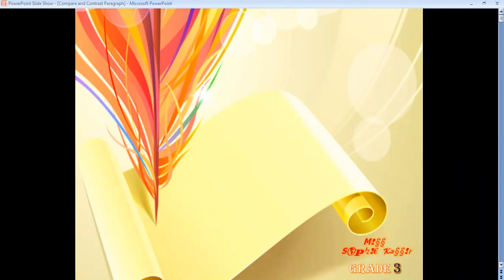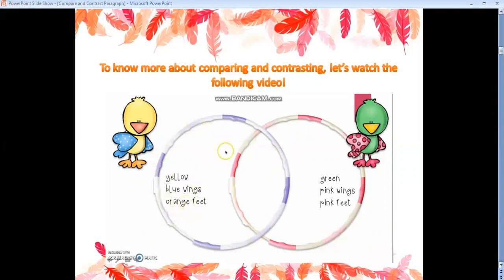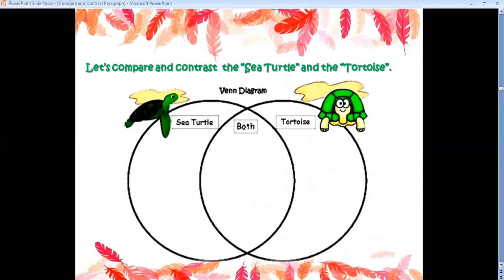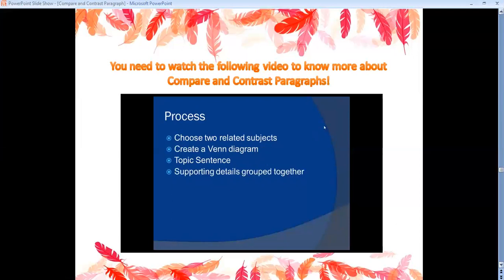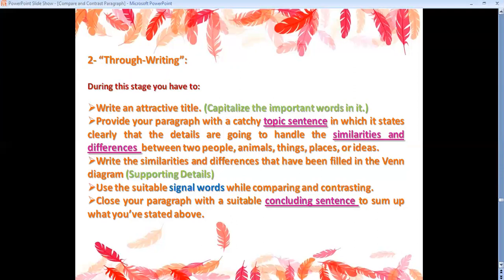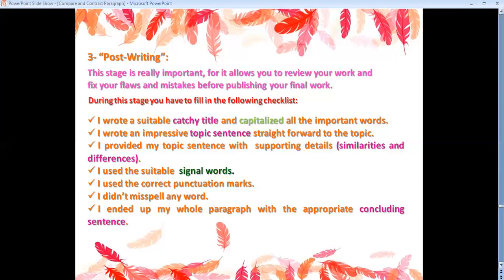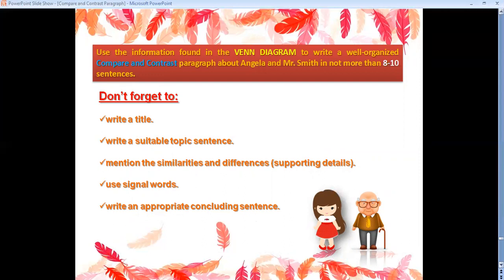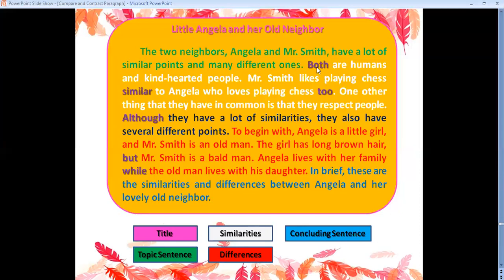S4-Expository Writing-"Compare and Contrast Paragraph"